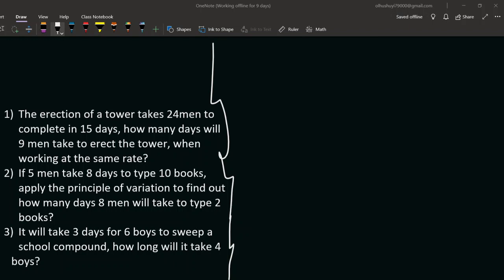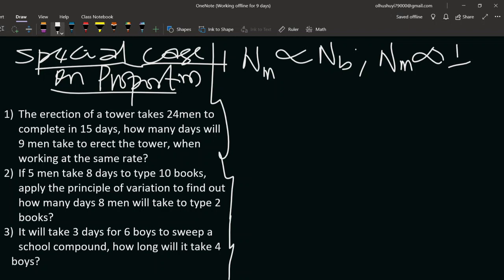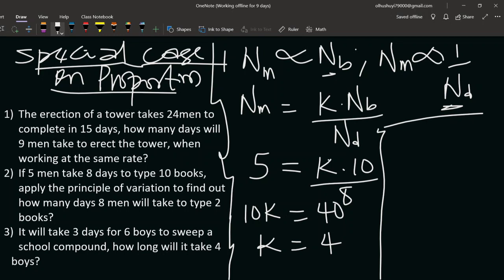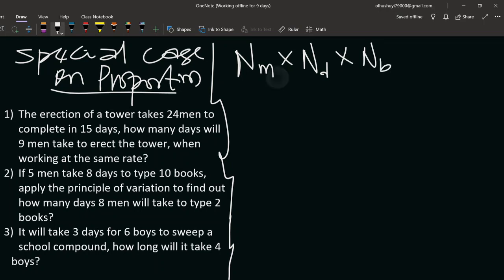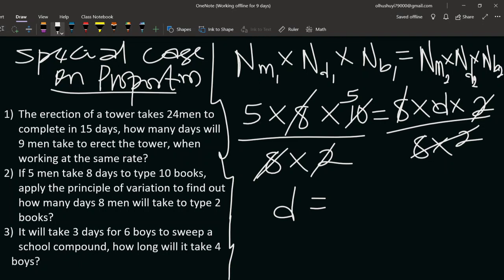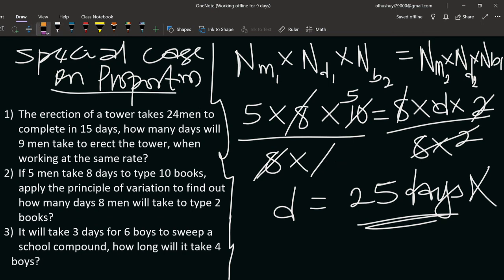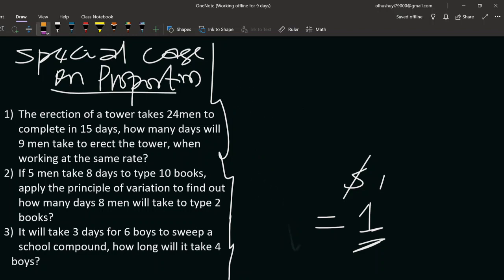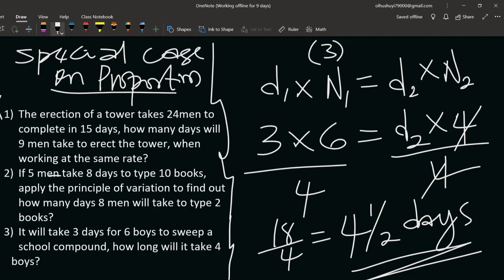PROPORTION-special case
An expository class on the special case of proportion in solving word problems. For all set of students.